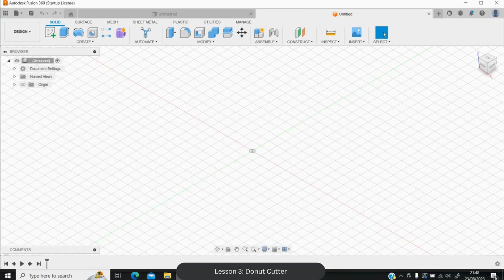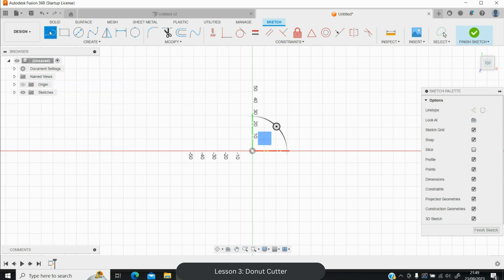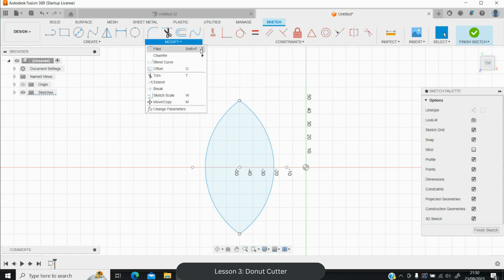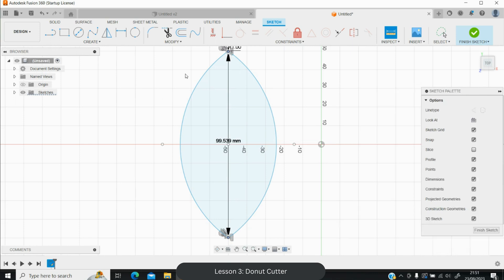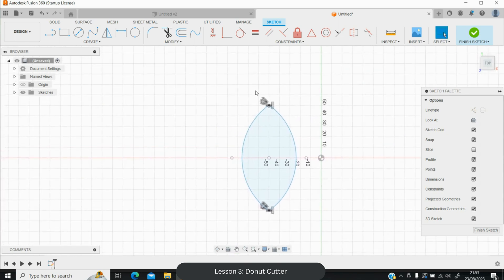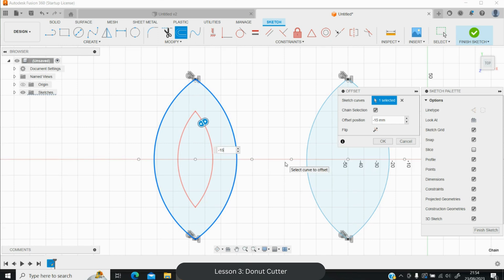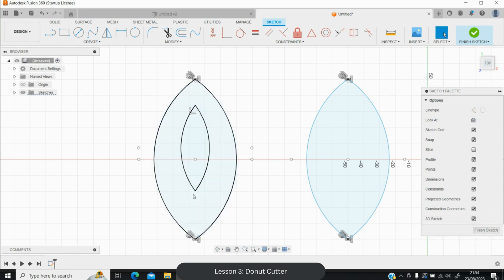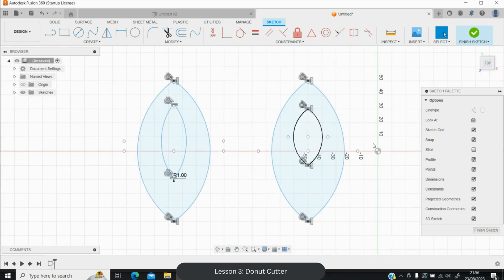Making Polymer Clay Cutters With Fusion 360 - Lesson 3 Donut Cutter, Cut Outs, Mirrors & Bridges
Welcome to lesson 3. This is where we further explore the basics of polymer clay cutter (or cookie cutter) making and design with Fusion 360. We will go through the basics of creating a simple leaf/petal shape cutter from scratch, ,more resizing, mirror tool, bridges and more.
I would love to know what else you want to learn about Fusion 360/clay cutter design. Feel free to look at my designs in my cults3d shop below to let me know if there are any you would like me to recreate.

If you would like to visit what clay/cookie cutter stls I have for sale, you can find them